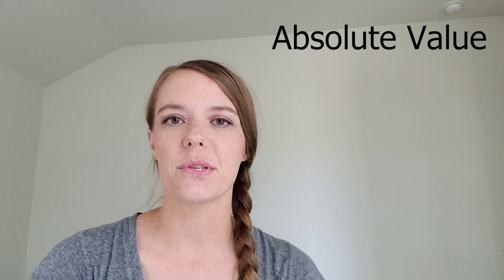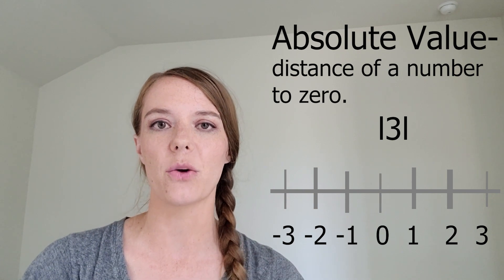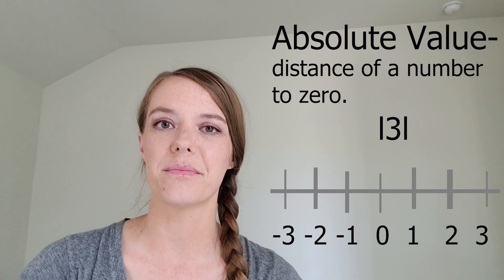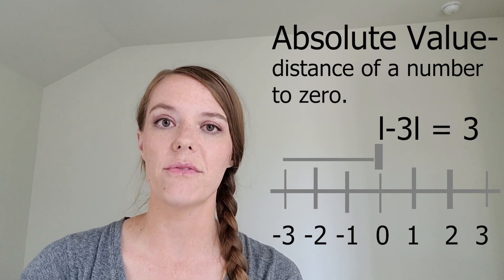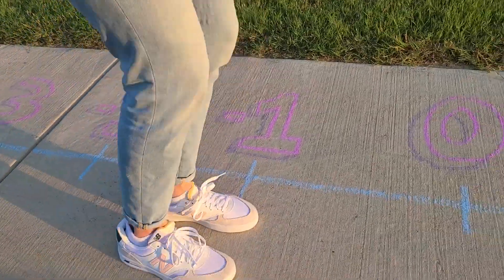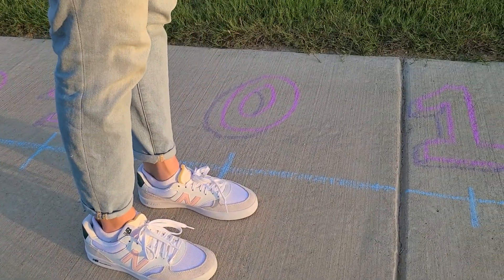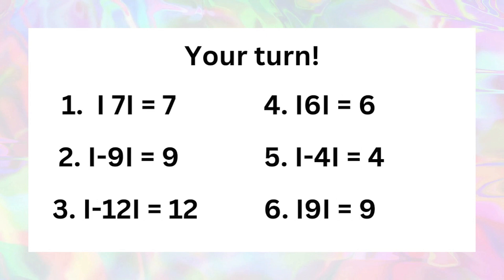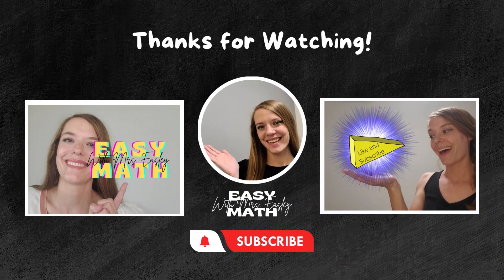ABSOLUTE VALUE [Number Lines] 6th Grade Math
Learn about absolute value with my fun lesson that goes outside for some sidewalk chalk numberline jumps!  This can be so easy once you understand that absolute value is just the distance to zero on the number line!